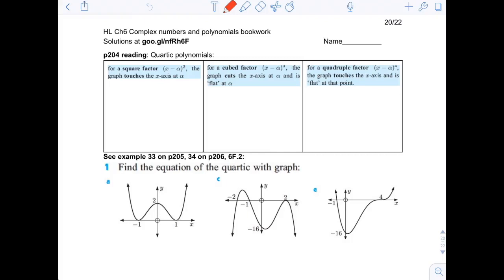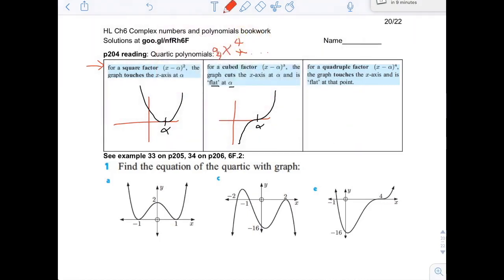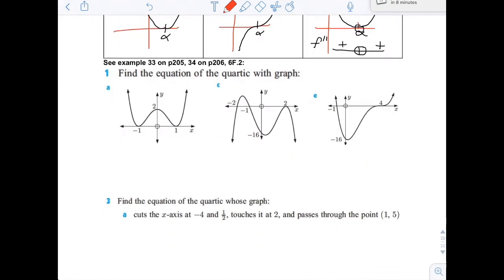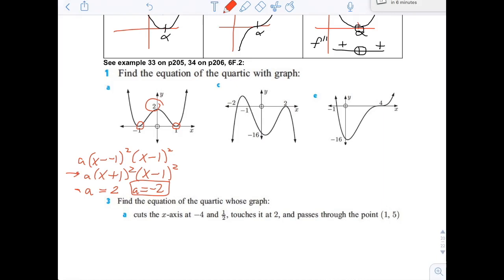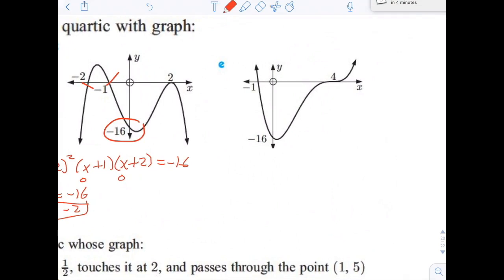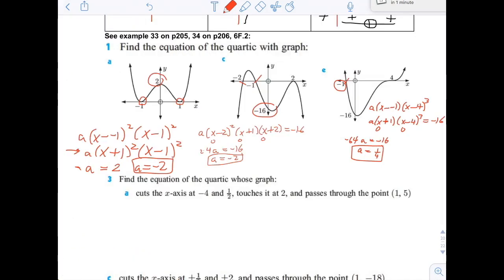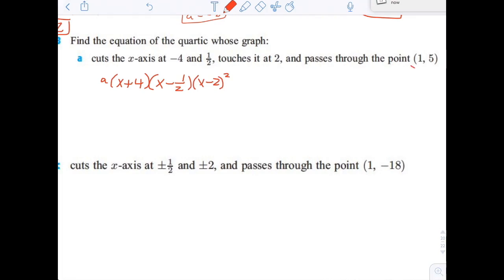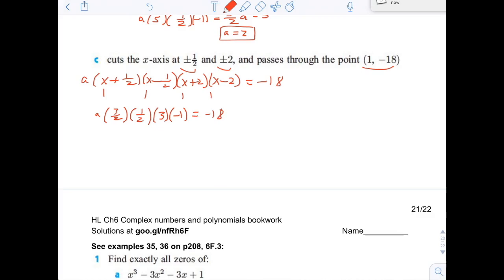MHL complex and polynomials p20